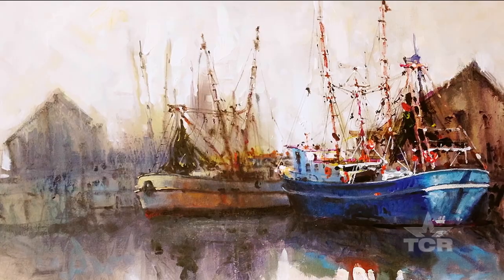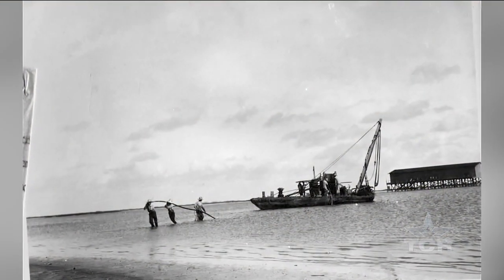Rockport Artist (Texas Country Reporter)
Inspired by the Texas Gulf Coast, Steve Russell paints the town he has grown to love.

Steve Russell
Rockport, TX

Texas Country Reporter
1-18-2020